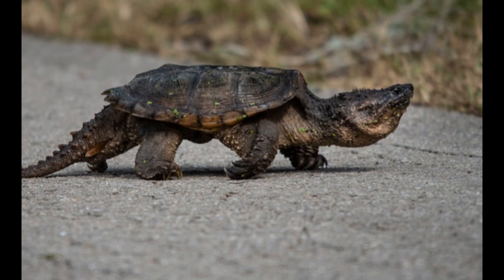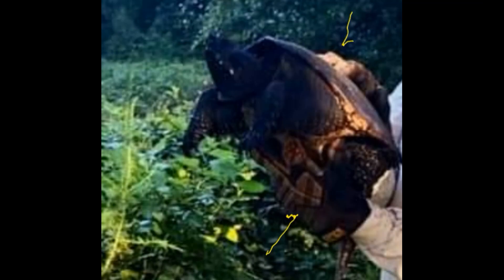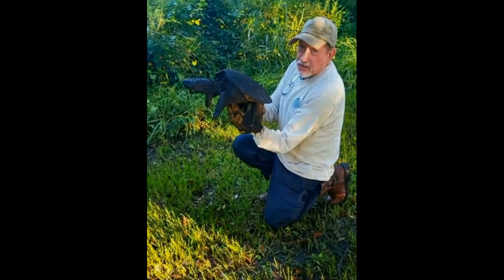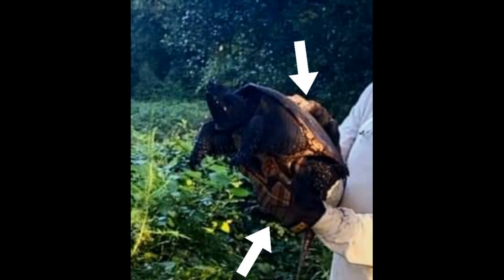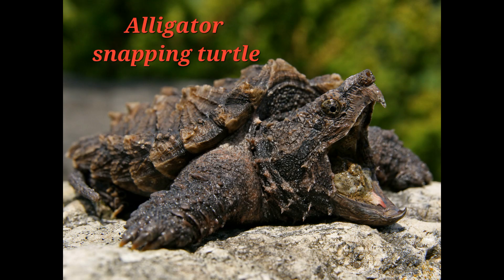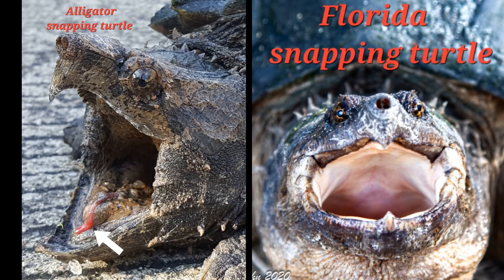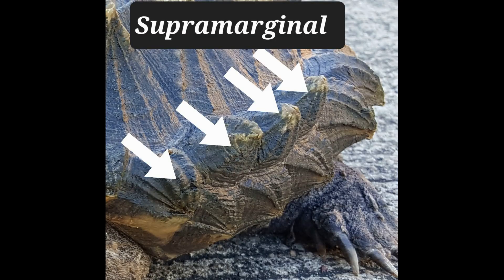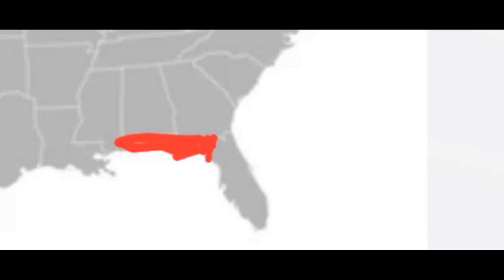The Florida snapping turtle vs the Alligator snapping turtle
These two species are commonly misidentified. This video clears up the confusion between them.
The Alligator snapping turtle may not be what you think it is.